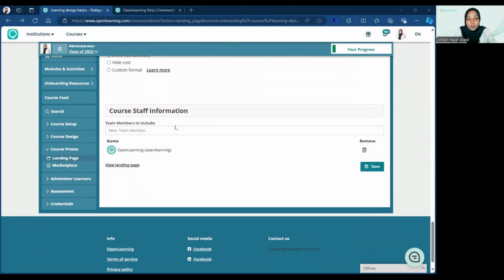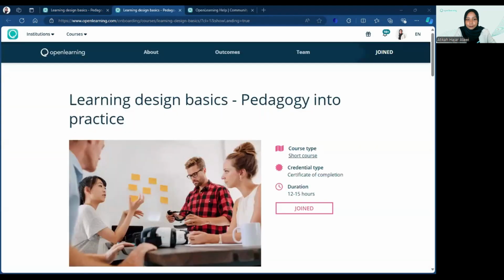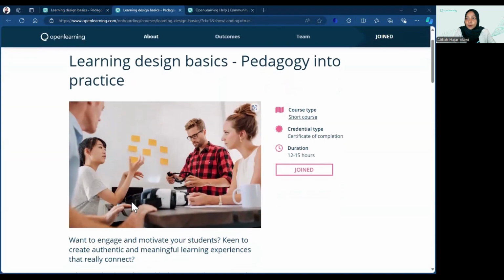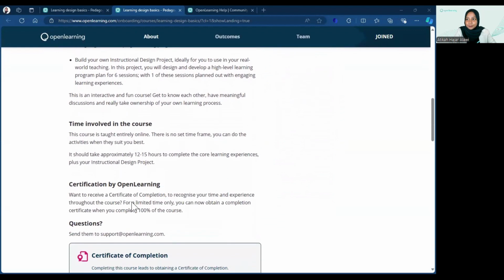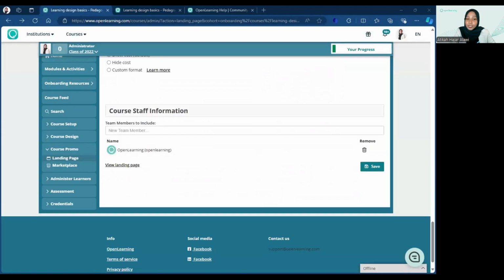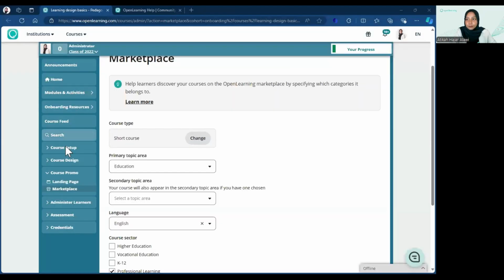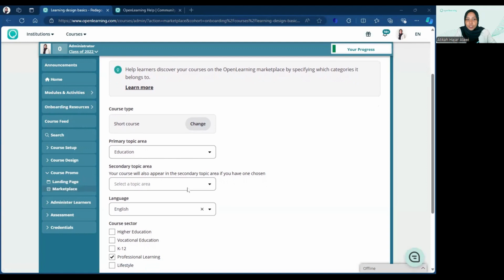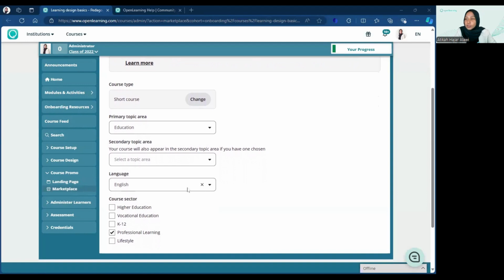OpenLearning - Courses: Setting Up Your Landing Page | Marketplace Settings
In this video, we’ll guide you through the Course Promo Settings, showing you how to create an eye-catching landing page and select a marketplace category to attract learners and boost enrolment in your courses.